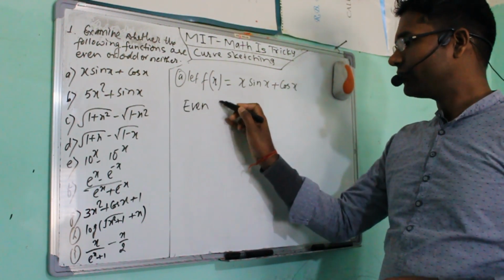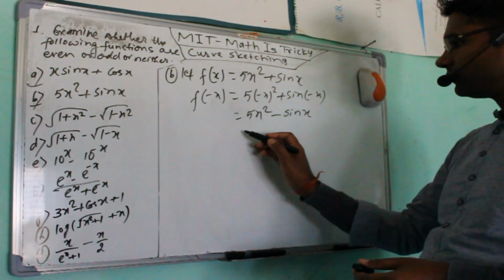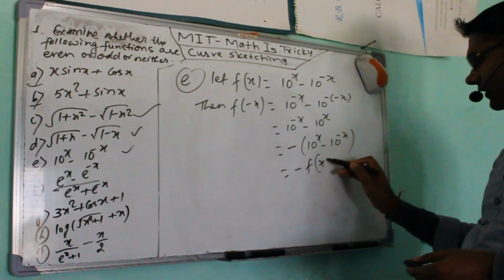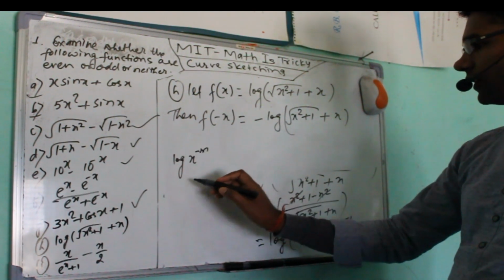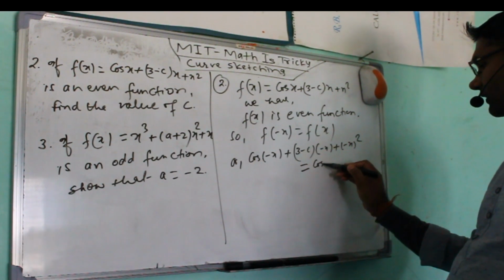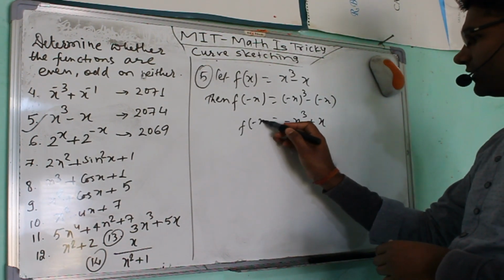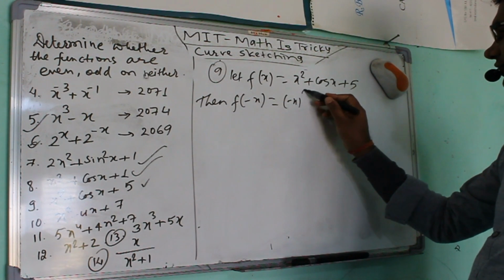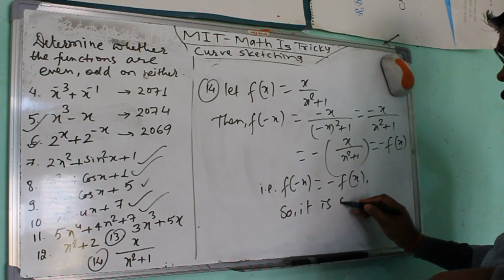CURVE SKETCHING TIPS AND TRICKS WITH SOLVED EXAMPLES PART- 1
It contains tips and tricks about even and odd function with solved problems based on even and odd function.